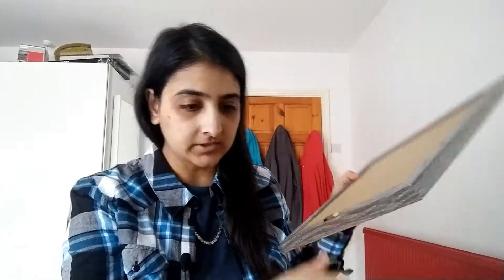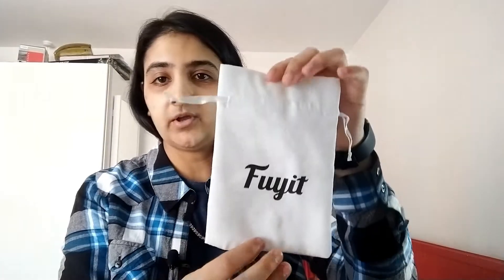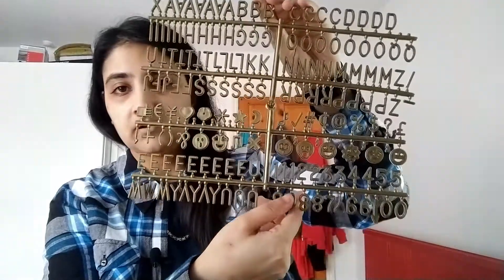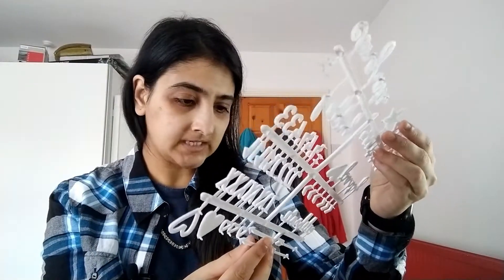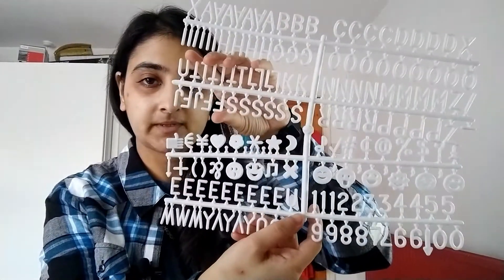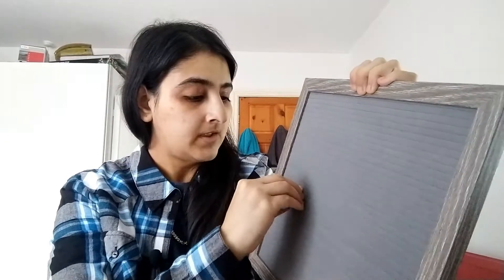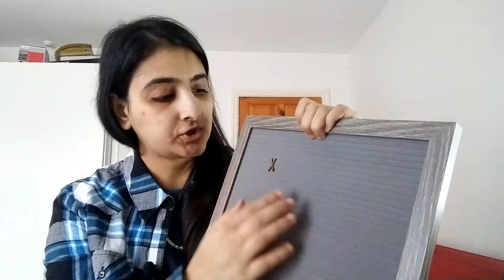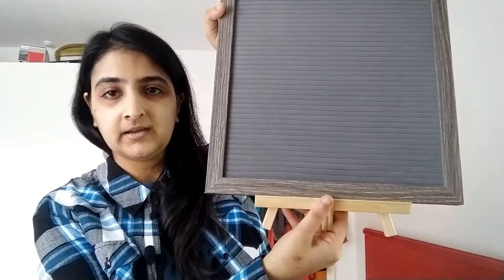Unboxing 12x12 Felt Letter Board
I have brought the 12x12 Felt Letter Board